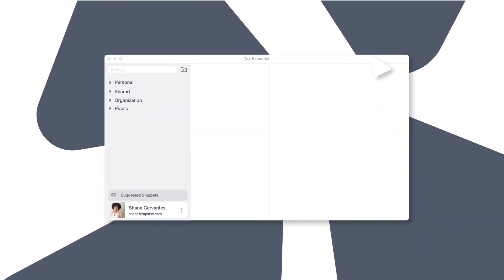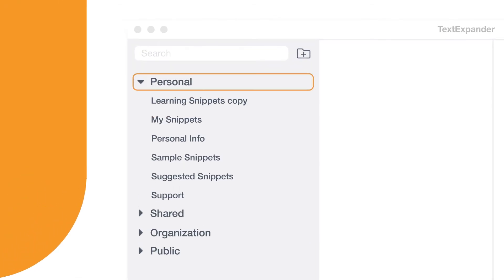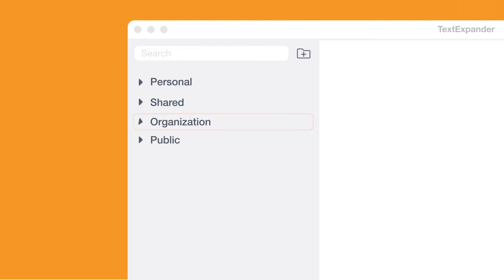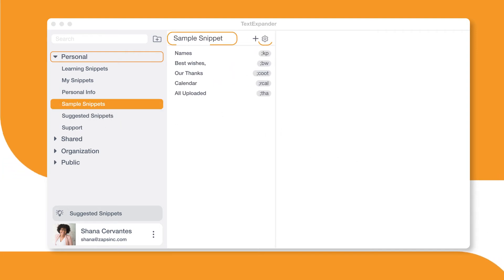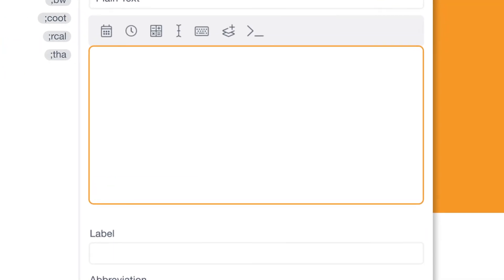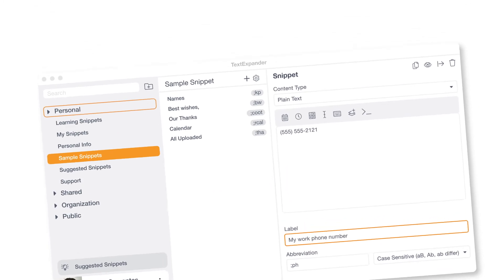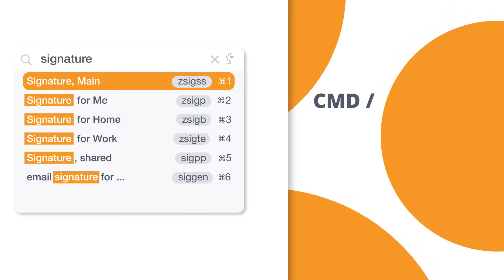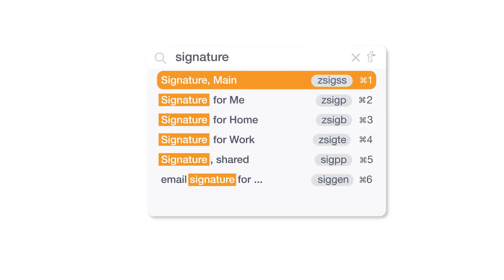Snippets Overview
The combination of the abbreviation you type, and the longer text which expands, is called a Snippet. Snippets can range in content from repetitive emails to online forms and fields. There are a few sections that make a Snippet and a few ways to make those Snippets great.